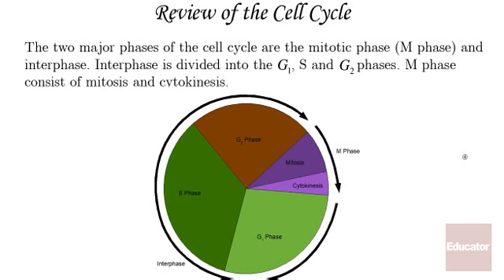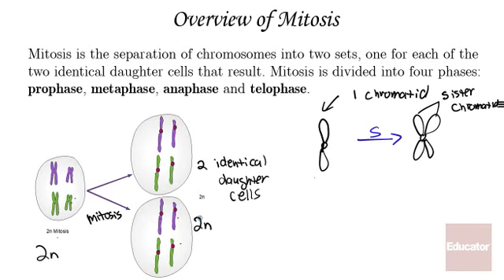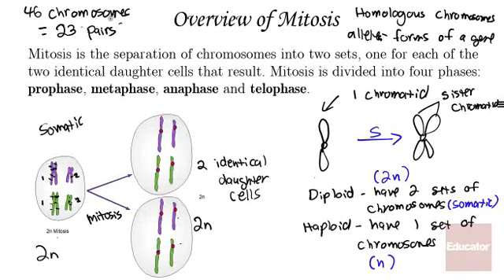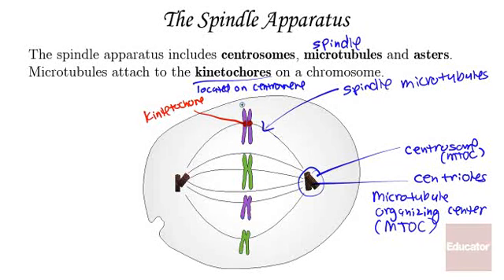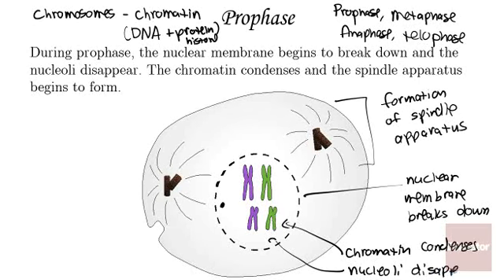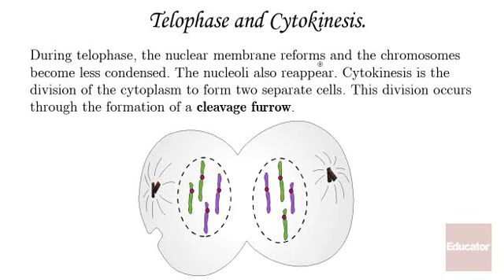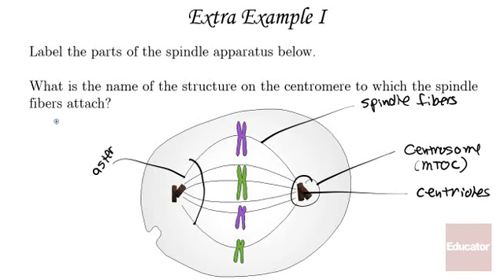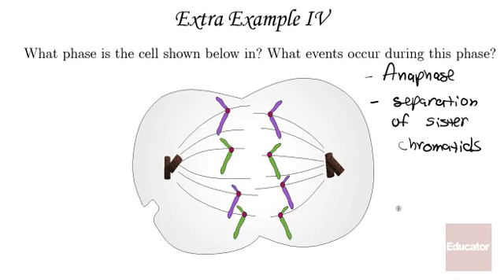Cell Division Mitosis